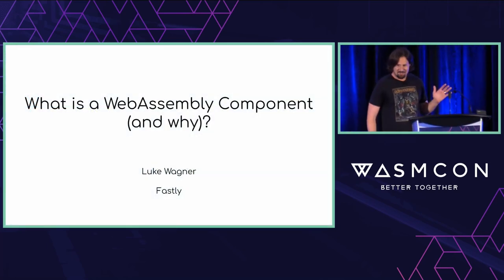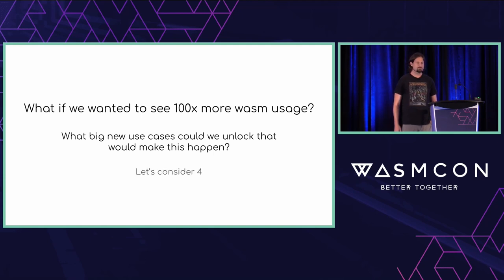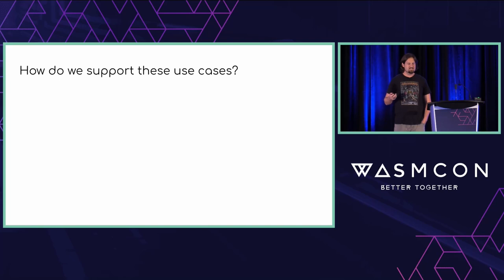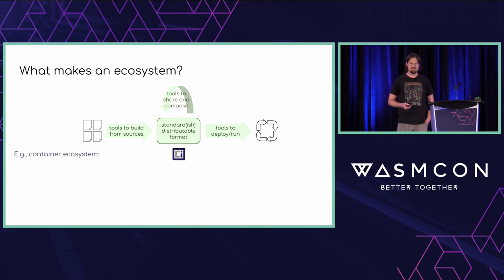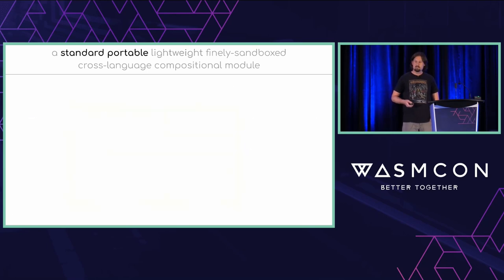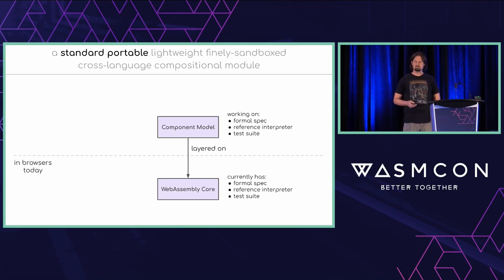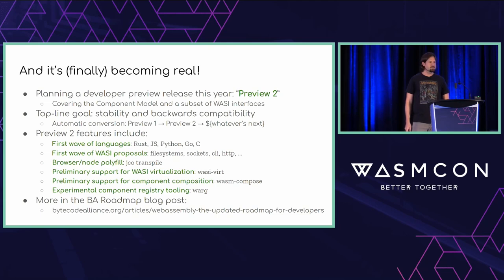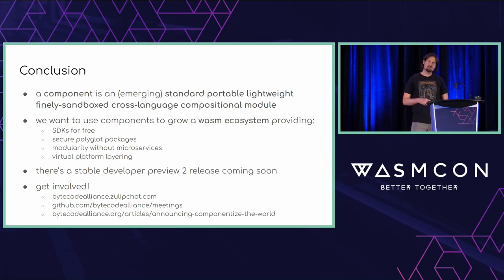Keynote: What is a Component (and Why)? - Luke Wagner, Distinguished Engineer, Fastly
The WebAssembly Component Model proposes to transform how we build, distribute and even think about our software in-the-large, emphasizing security, composability and modularity while building on the language-neutral foundations of WebAssembly. This talk will define what a component is, how it relates to other things we're familiar with and what sorts of new powers components unlock for us in the future.